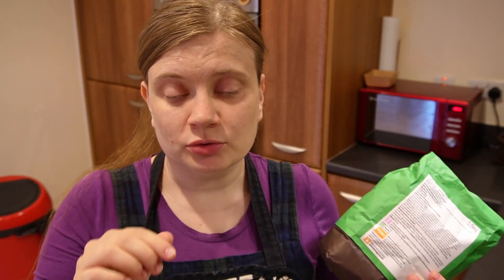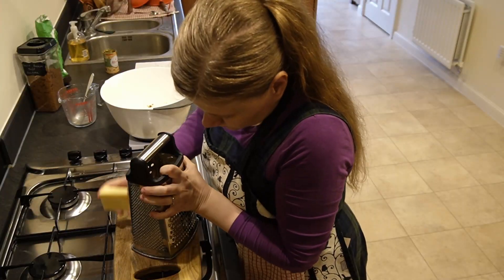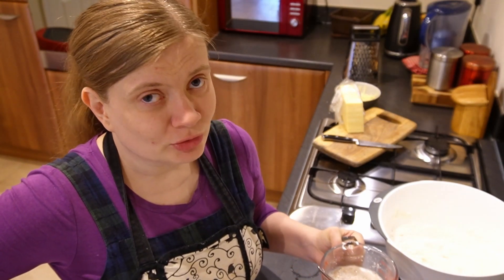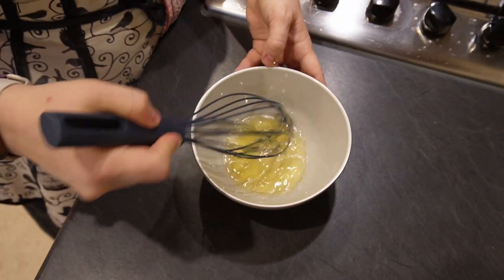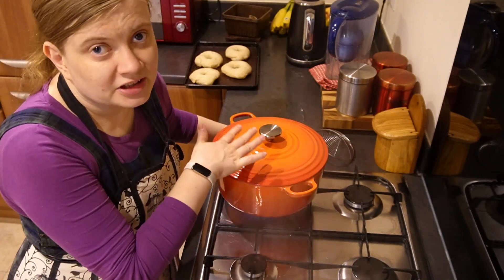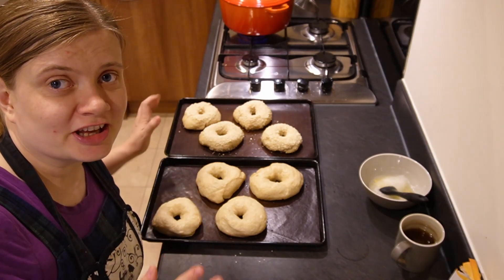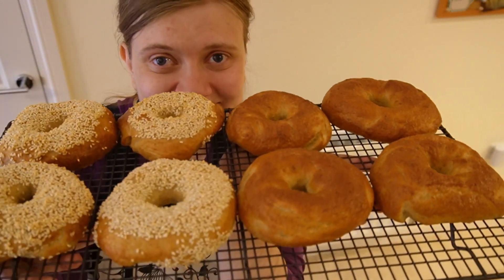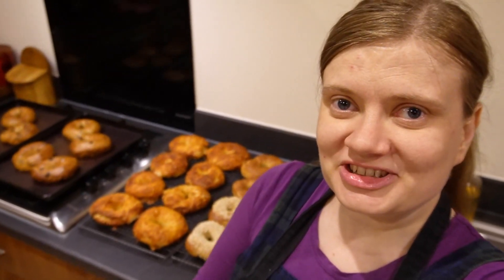Mastering the Art of Homemade Bagels from Scratch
Hey friends! Today, I am diving into learning how to make the delicious homemade bagels. As I learn myself I'll show you step-by-step how to make these chewy, flavorful bagels from scratch. It's easier than you think, and so much fun! Let's get baking and enjoy some fresh, homemade bagels together!